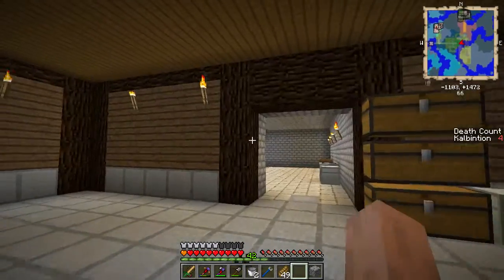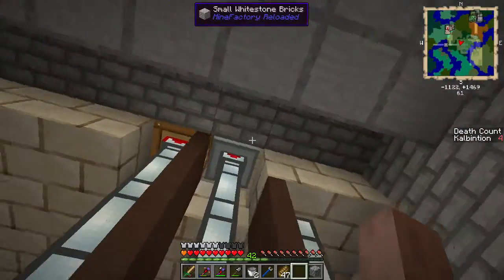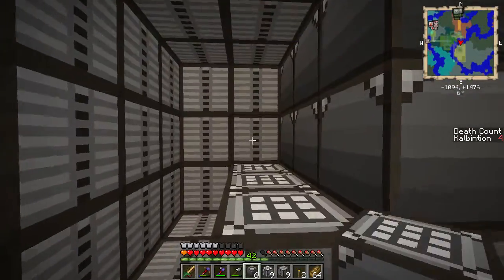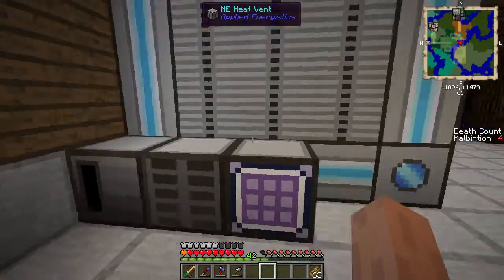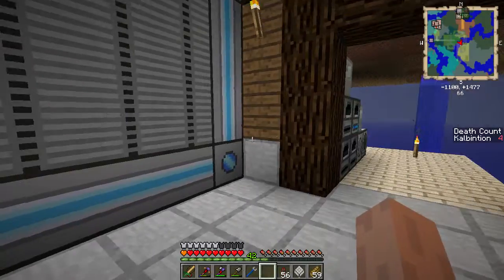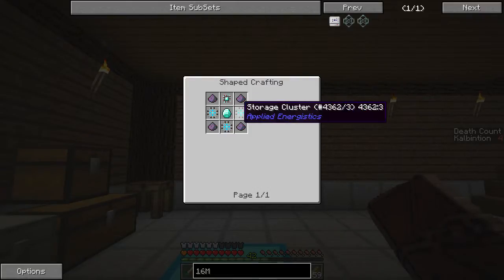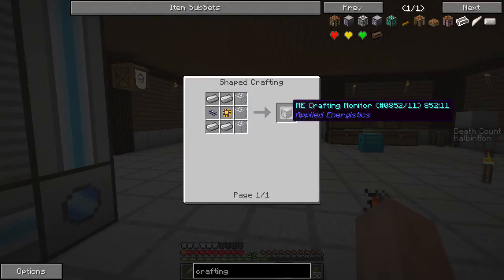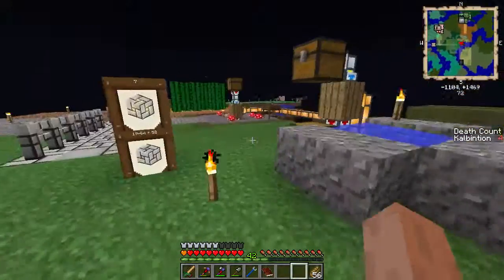Agrarian Skies - Ep10 - AE Continued